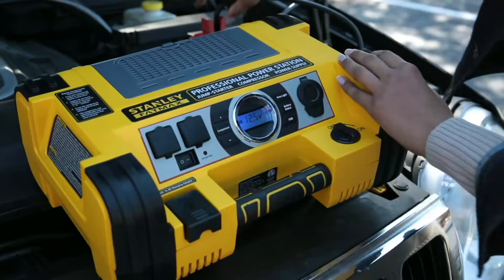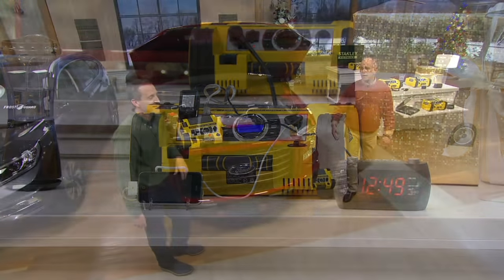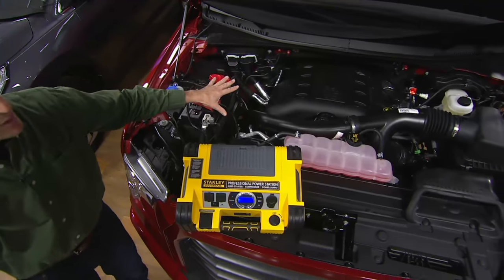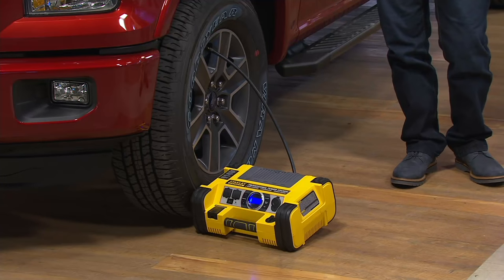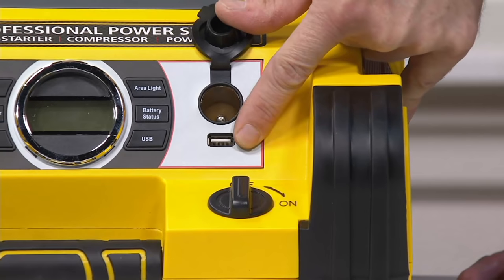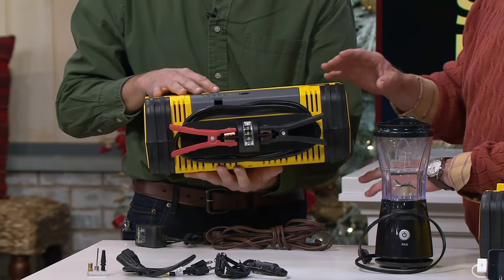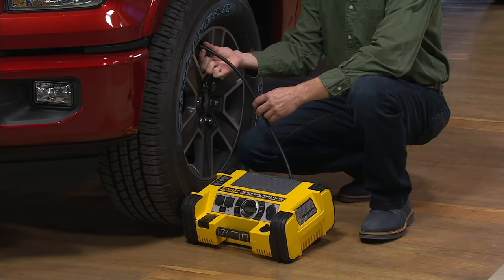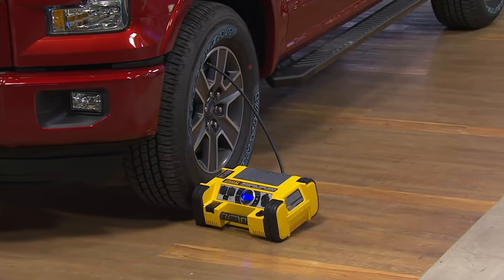Stanley FatMax 1400 Peak Amp Power Station With Digital Gauge on QVC